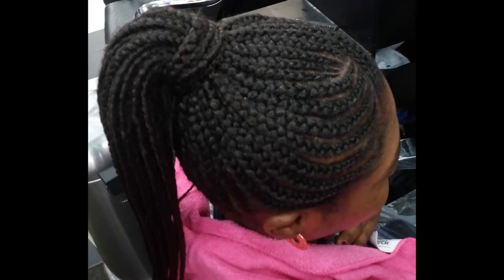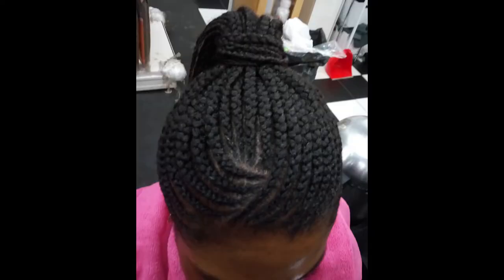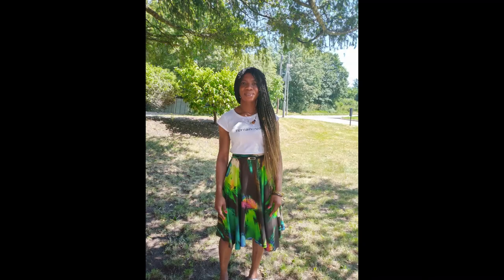WHY YOU SHOULD HAVE A DIFFERENT PROTECTIVE HAIRSTYLE FROM PREVIOUS BRAIDS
Healthy Hungry Hair
Lifestyle and  Natural Hair

Sharing the importance of having a different braided protective style each time one is taken out and not having a repeated protective hairstyle. As always, your support to grow the channel is important.